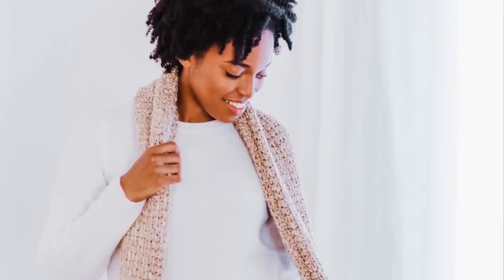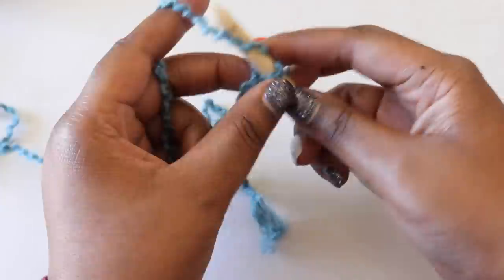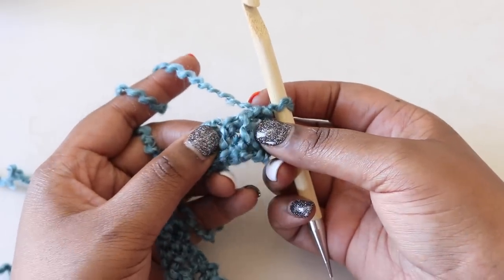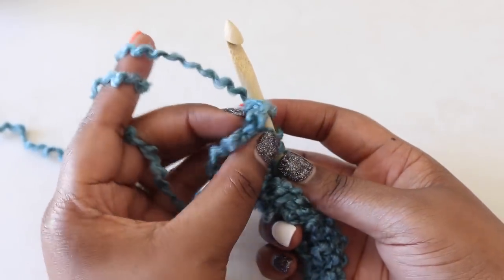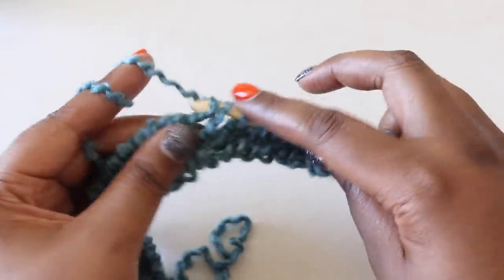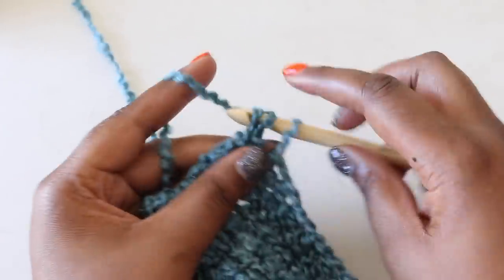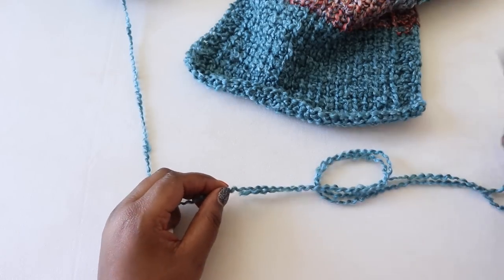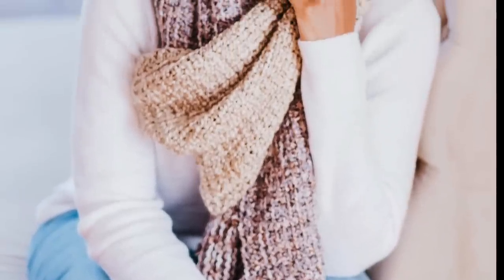HOW TO CROCHET A SCARF [Easy Beginner Tunisian Crochet Scarf Step by Step, Lion Brand Homespun Yarn]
Learn to crochet a scarf for beginners in this step-by-step video tutorial! This pattern was designed for beginners and those looking to make something beautiful with Lion Brand Homespun yarn. If you're new to Tunisian crochet, this is the project for you!

-Foundation chain
-Tunisian knit stitch
-Tunisian purl stitch
-Bind off

-BONUS TIPS
*How to add fringe
*Working your last stitch properly
*Identifying the first stitch

*Tapestry needle